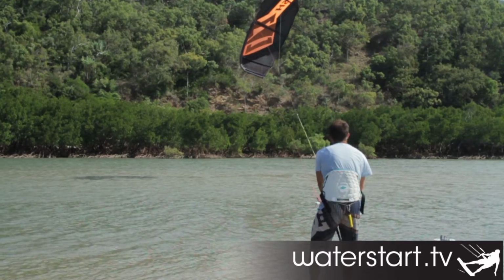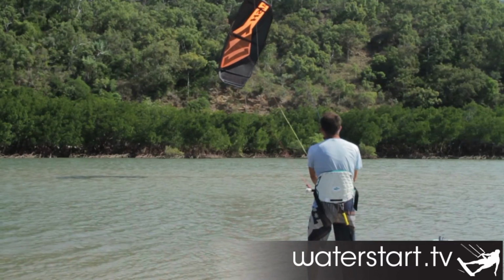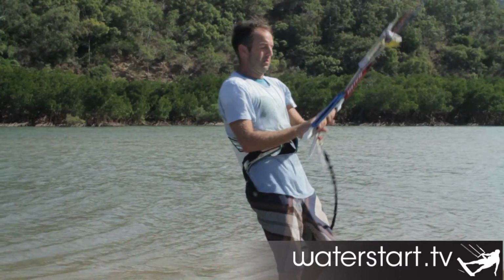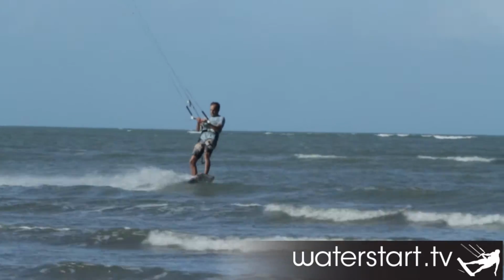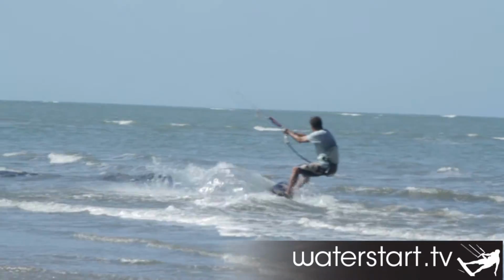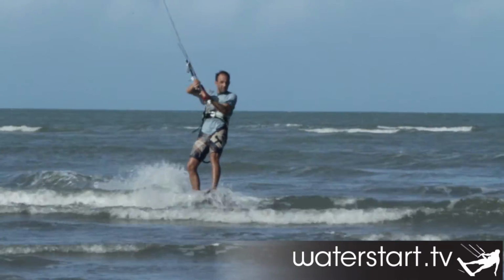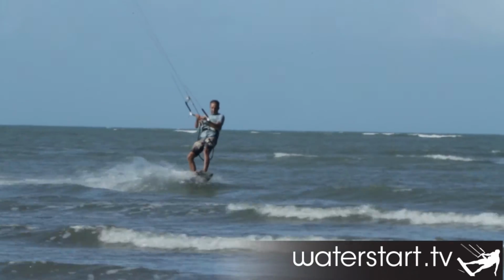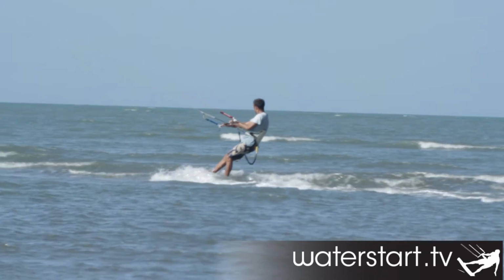Unhook The EASY way - Kitesurfing Tutorials - Learn Free & 1st Hand!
Learn to Kiteboard / Kitesurf - Explaination of Terms.

Tutorials and  How Tos  by the actual kitesurfer.

Episode 8 of the Waterstart.TV series "Getting Into Tricks And Freestyle"

This series looks at how to unhook. Everything you need to know to develop these skills and help you to the next level of freestyle kiteboarding.

These instructional tutorial videos will help you to learn quicker. We break down freestyle tricks into their essentials.